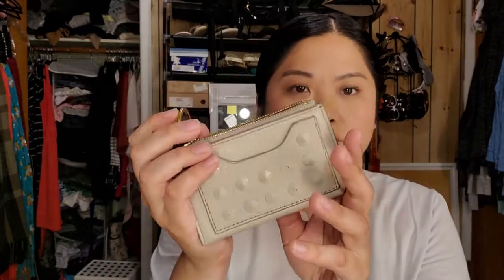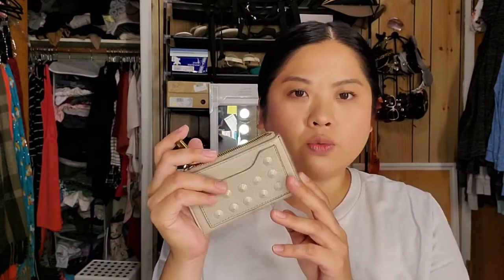cruise: favorite products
-cruise favorites around 7:20 mark
-not sure why the screen turns black and fades near the end
-apologize for the ac installation noise- the tech needed to drill a 13 inch hole
-souvenirs video will go up another time as this vid was super long

xo
Sam